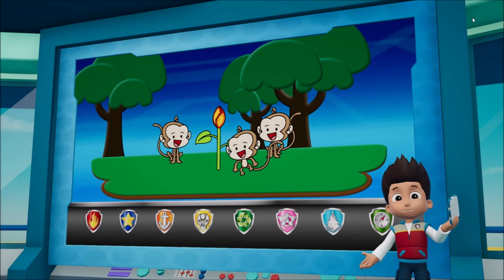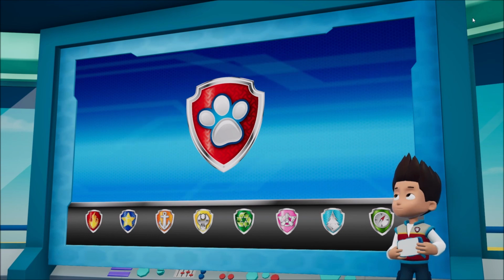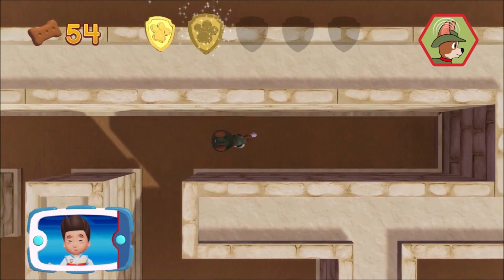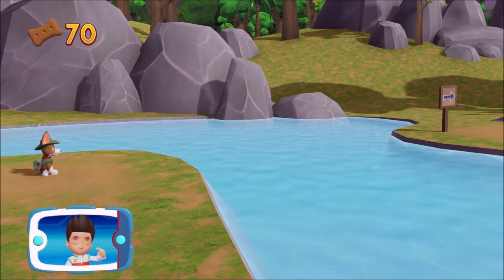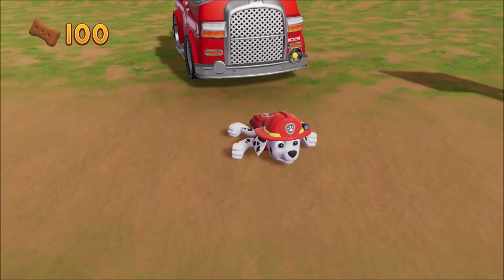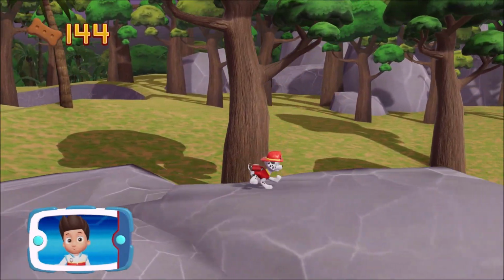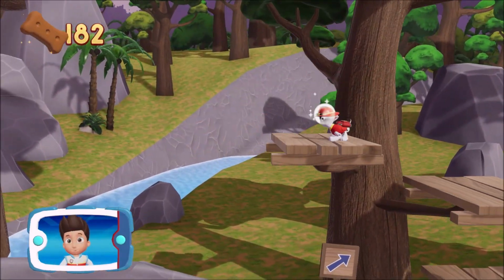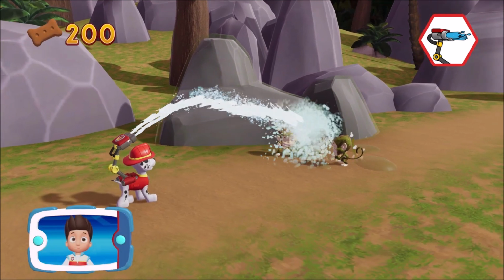Paw Patrol on a roll Mission 15 100% Play Through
Mission 15 and the pups are still on a roll.